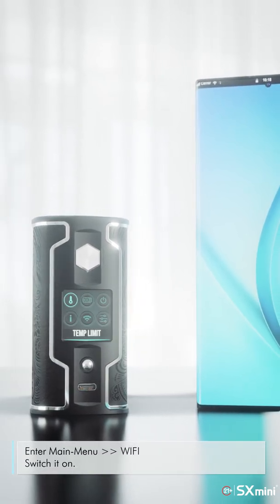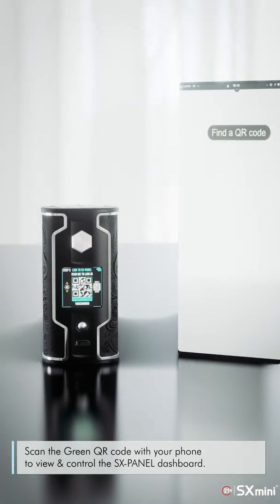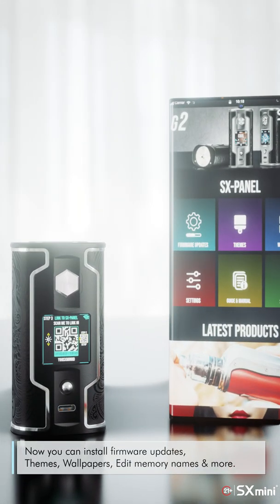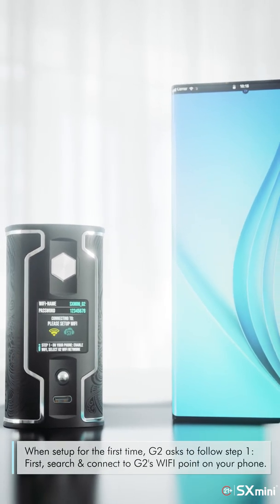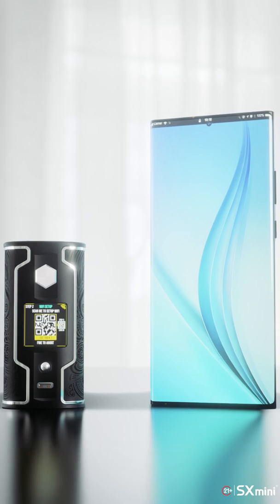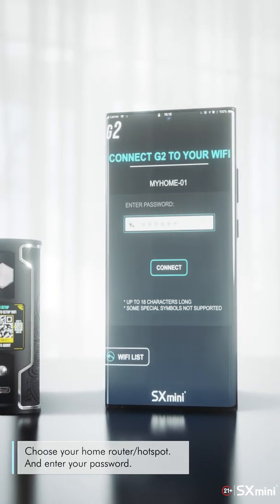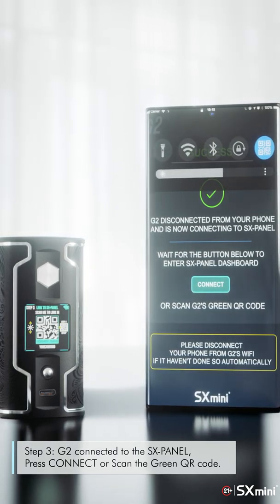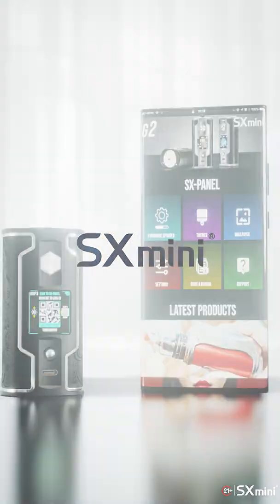SXmini - G CLASS V2 - Updated WIFI SETUP - VIDEO GUIDE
How to load SX-Panel on your phone.
Setup WIFI on SXmini G class V2